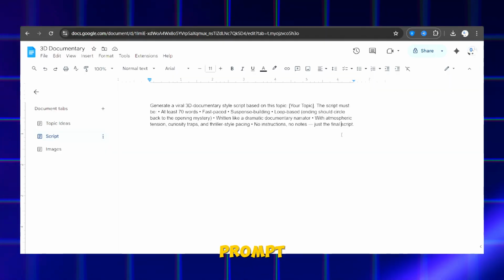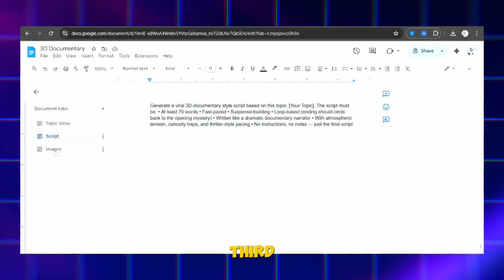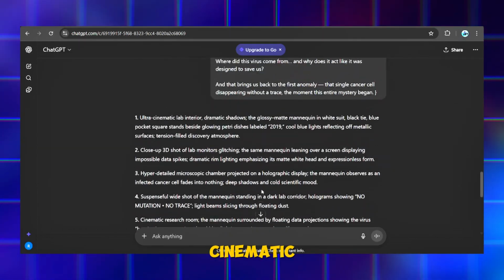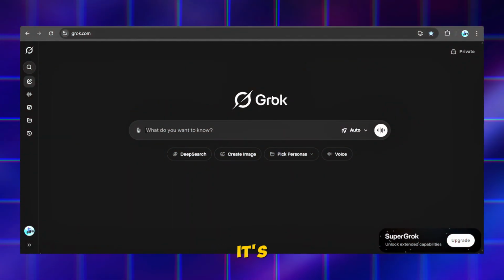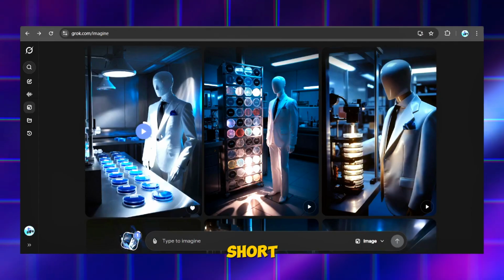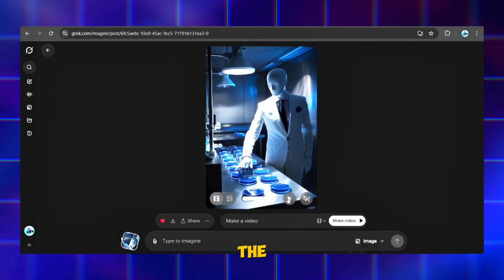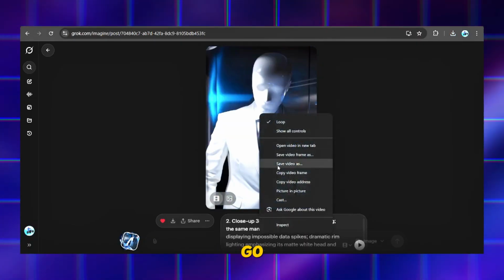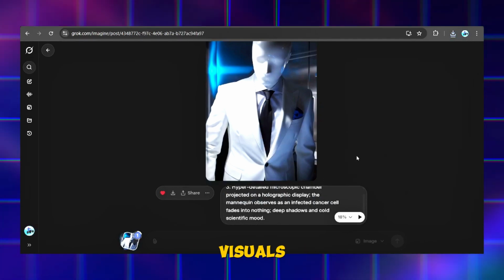Can AI REALLY Create Better 3D Documentary Videos Than Humans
Learn how to create stunning 3D documentaries with AI tools! In this tutorial, I’ll show you step-by-step how to turn regular footage and concepts into cinematic 3D visuals, perfect for YouTubers, creators, and AI enthusiasts who want their content to stand out.

Key Points Covered:
1️⃣ How to generate realistic 3D environments using AI
2️⃣ Tips for cinematic camera angles and movement
3️⃣ AI tools to create lifelike characters and scenes
4️⃣ Editing workflow for smooth storytelling
5️⃣ Secrets to engaging your audience with 3D content

- 𝐌𝐚𝐤𝐞 𝐘𝐨𝐮𝐫 𝟑𝐃 𝐃𝐨𝐜𝐮𝐦𝐞𝐧𝐭𝐚𝐫𝐲 𝐕𝐢𝐝𝐞𝐨𝐬 𝐆𝐨 𝐍𝐞𝐱𝐭-𝐋𝐞𝐯𝐞𝐥 𝐰𝐢𝐭𝐡 𝐀𝐈 🔥
- Make AI-Powered 3D DOCUMENTARY Videos in MINUTES